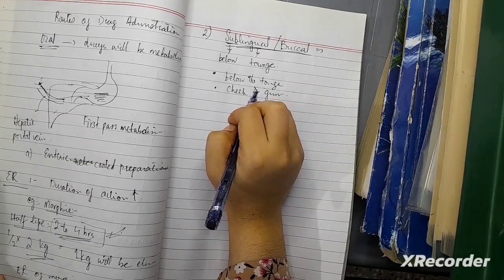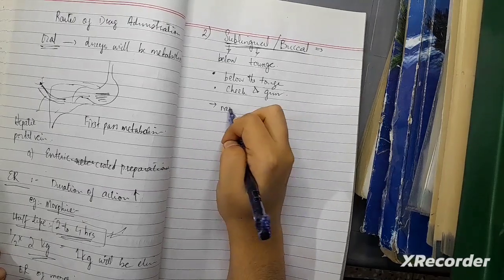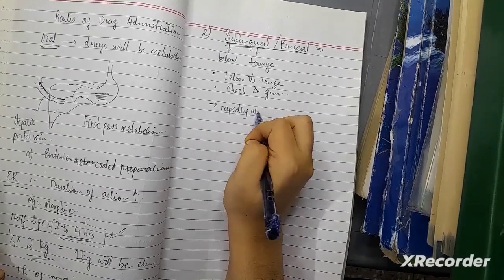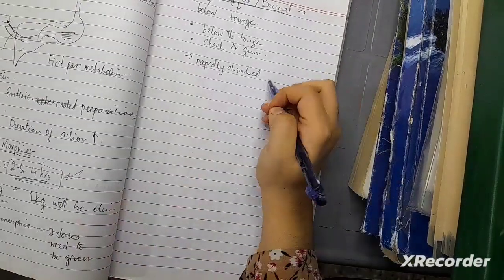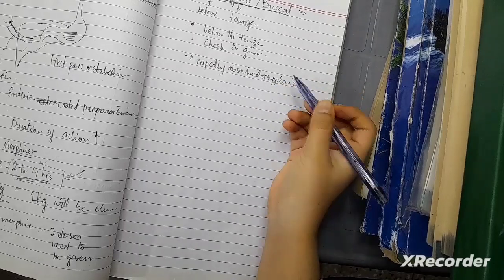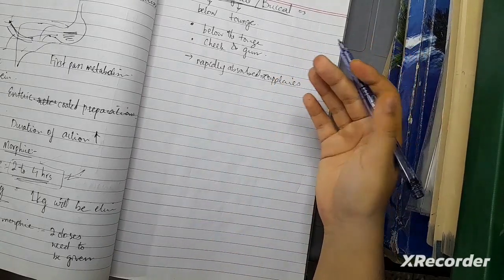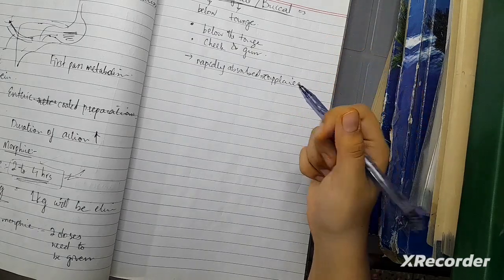Pharmacokinetics lippincott pharmacology part 2